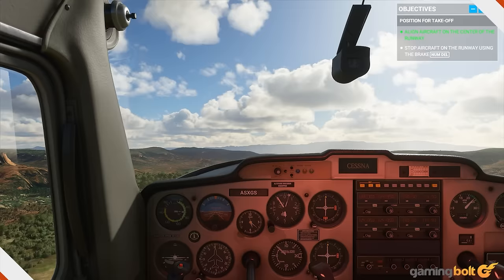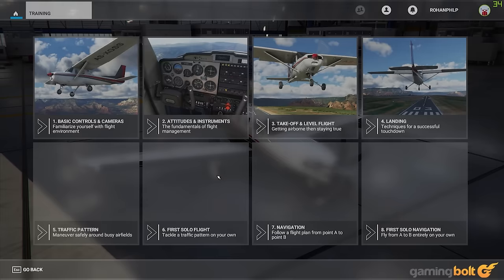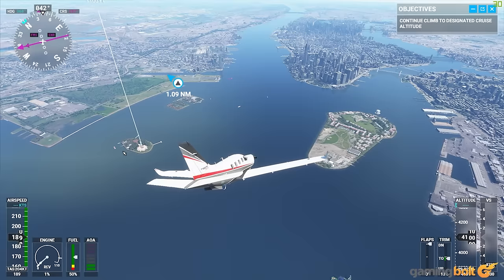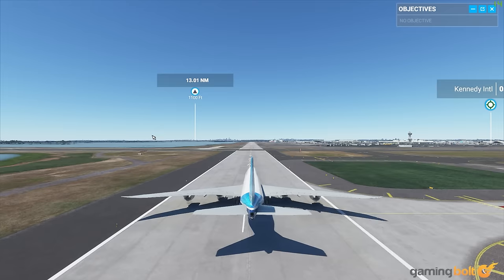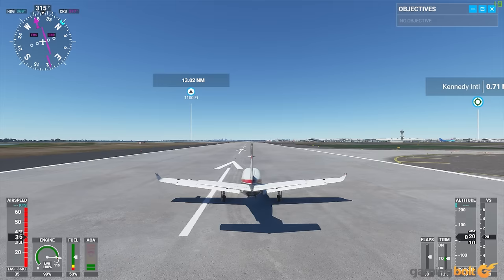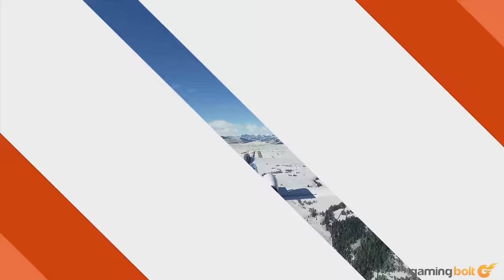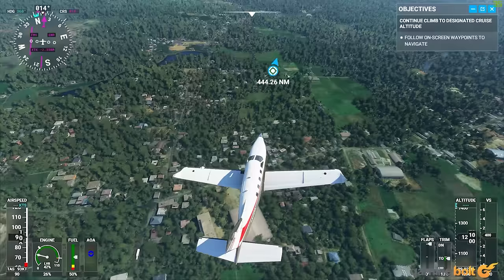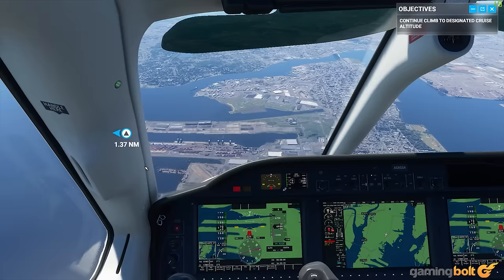12 Beginners Tips And Tricks Microsoft Flight Simulator Doesn't Tell You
Asobo Studio have done something incredible with Microsoft Flight Simulator. The classic franchise's return has been a triumphant one, but at the same time, given how much granular control it offers in its authentic simulation and the staggering level of detail it displays, it's understandable that many – especially those not too familiar with the genre – might find the game a bit daunting, especially in the early goings.

Don't worry though- here, we've compiled a list of fourteen basic tips and tricks that should make your early hours with the game much smoother.